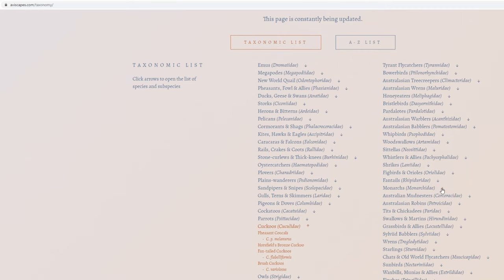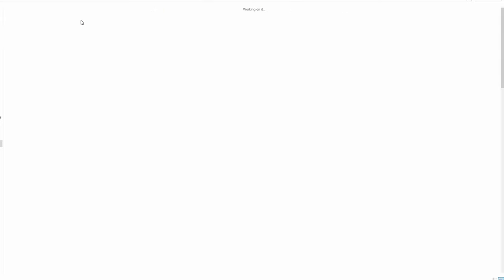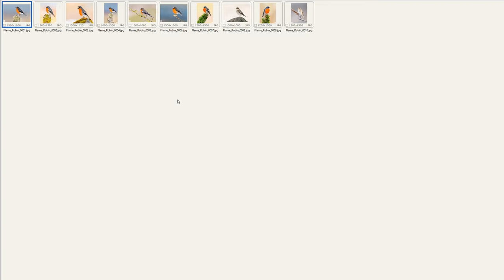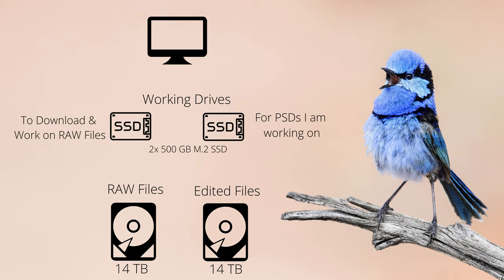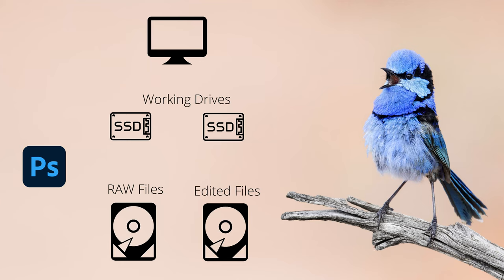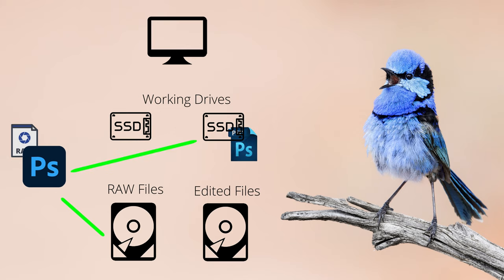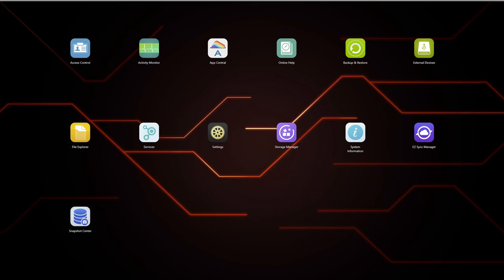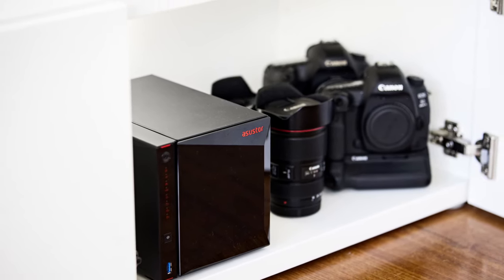Are YOUR PHOTOS safe? My archive system and how to make sure that YOU NEVER lose any of your photos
Losing all your photos, what a nightmare! Don't wait until it's too late and make file safety and a good archive a priority. I have met too many people who have waited until it was too late and have lost many of their precious photos or had to go through extensive and expensive hard drive recovery. Don't let it get to this point. Today I want to share how I run my archive and my 3-2-1 Back Up Strategy, which guarantees that I will never lose any of my files!
Do you have a good and secure backup strategy? How do you run your archive? Are you using folders, catalogs like Lightroom, keywords?

MASTERCLASS - Editing Your Bird Images To Perfection
How to Attract Amazing Birds Ebook & Video Perched

This is the equipment I use:
Canon EOS 5D Mark IV
Canon EF 5.6/400 L
Canon 1.4x TC III
Canon 2x TC III
Canon 600 EX - RT
Wimberley Head II
Gitzo 5543LS (new version of my tripod)
Wimberley Flash Bracket
Wimberley M-6 Extension Post
Better Beamer (check for compatibility)
Flash Battery (Godox & Flashpoint is the same)
Power Cord
Y connector
Novoflex STA-SET
LensCoat LensHide
LensCoat Lens Hoodie
Canon 2.8/70-200 II
Canon 4/24-70
Canon 4/16-35 L IS
JBL Clip3 Speaker
Sandisk Extreme Pro
Panasonic Eneloop Pro
Minox 8x43
Canon LP-E6N
Manfrotto Mini Ballhead

Time Stamps:
0:00 Intro
1:27 How do I run my archive?
5:32 File Safety
8:02 New Solution - NAS
12:56 3-2-1 Back Up Strategy
16:00 Don't wait until it's too late